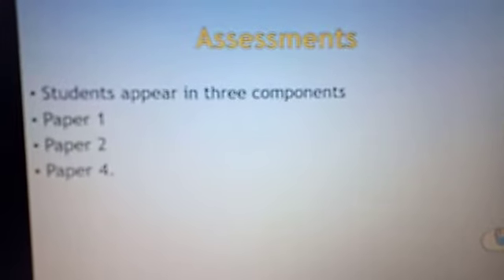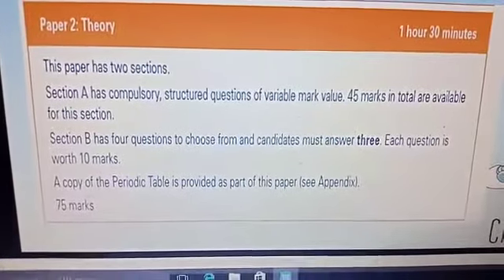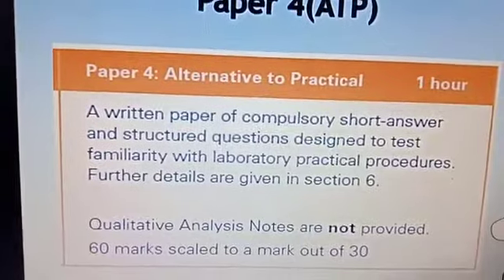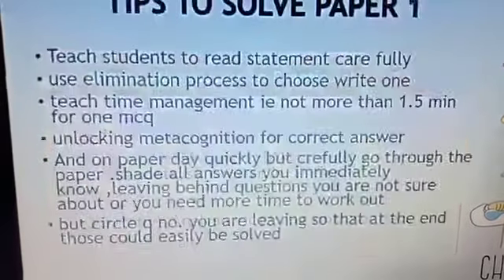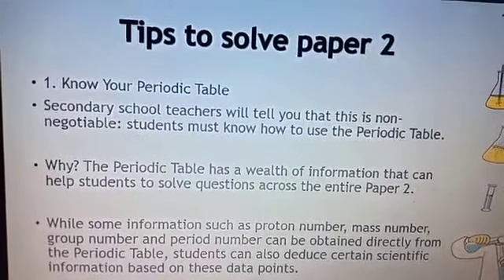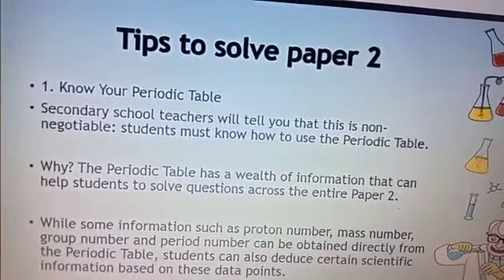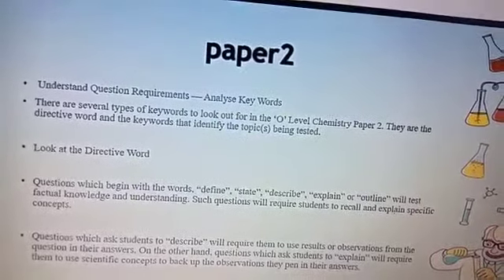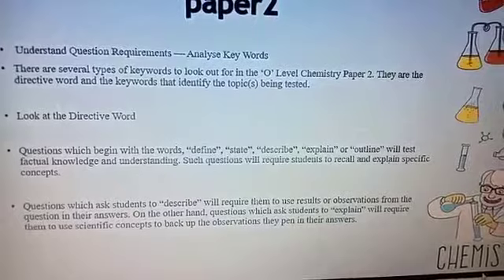Exam Tips | Chem 5070 | O Level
Cambridge O Level | Exam Tips      | Chemistry